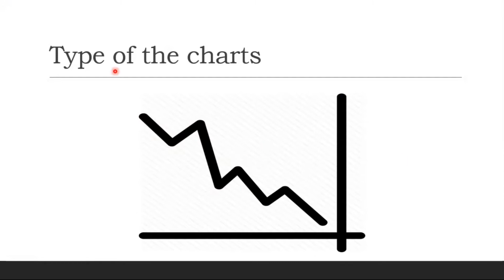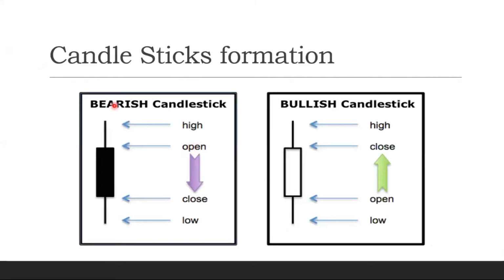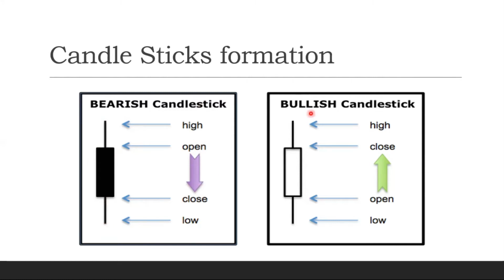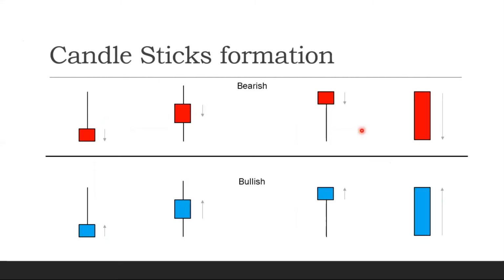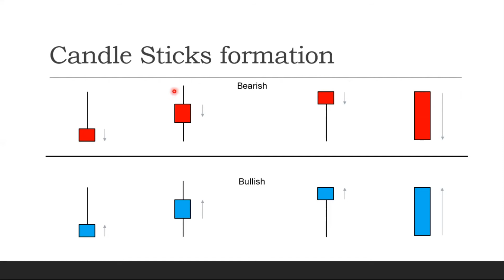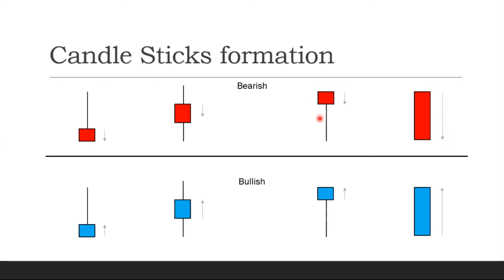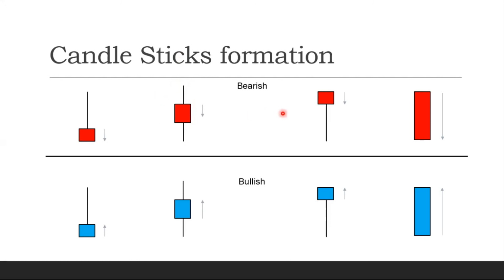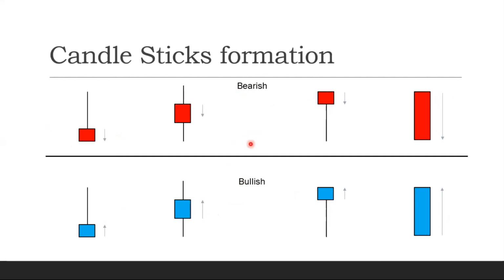Forex Foundation 2: Candle Sticks and Support Vs Resistance Part 1-2